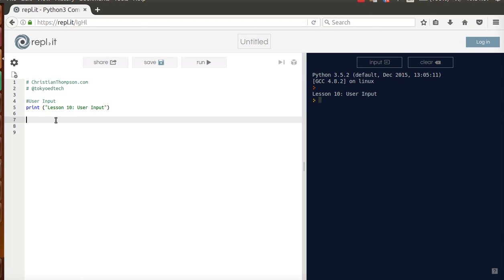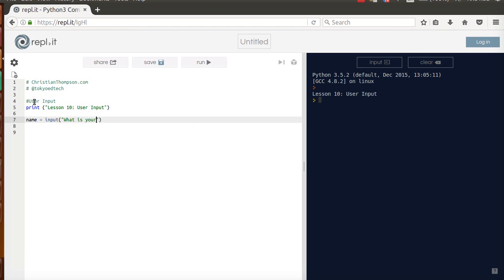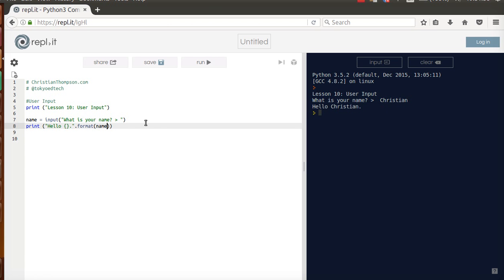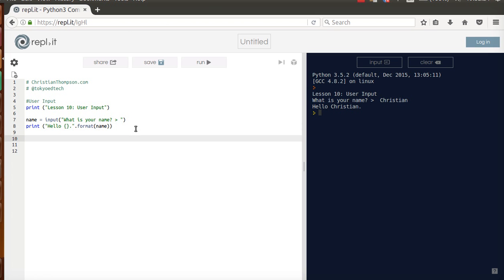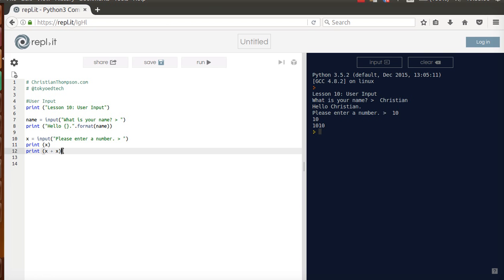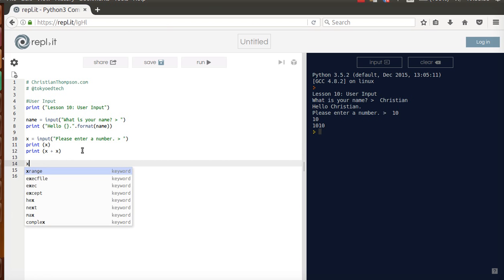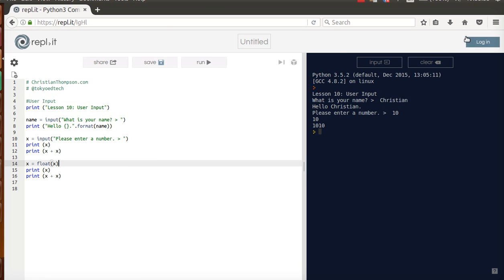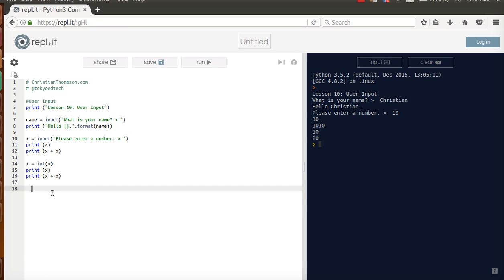Basic Python 3 for Beginners 10: User Input